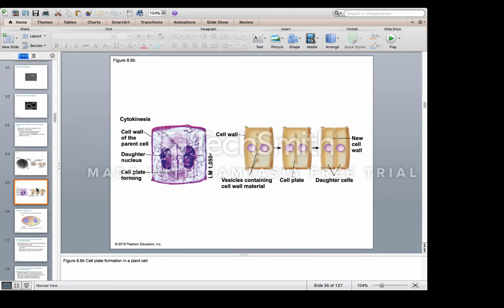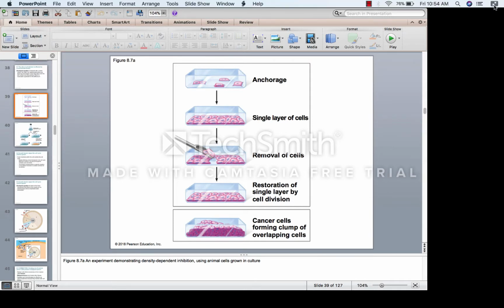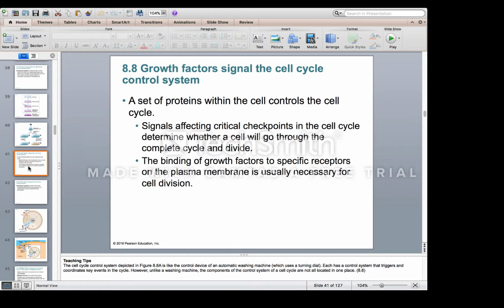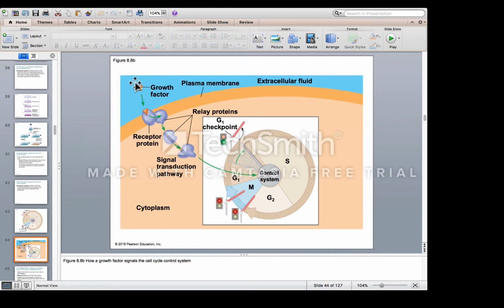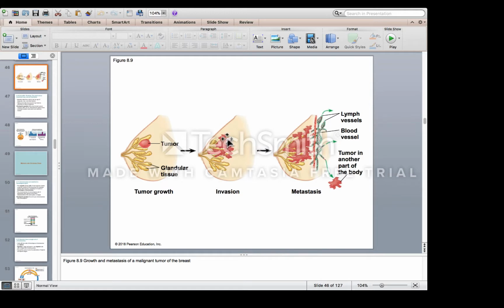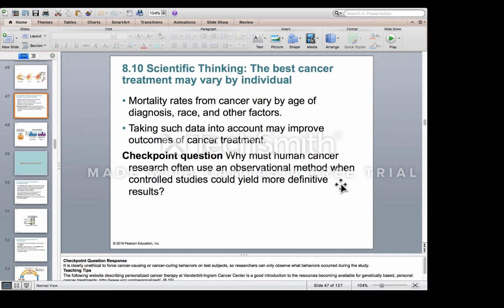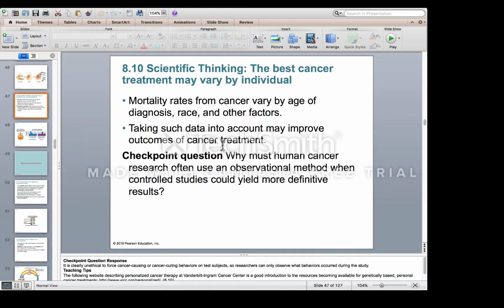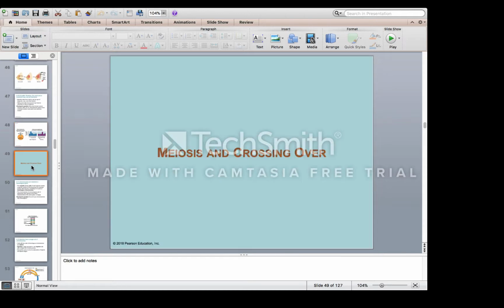Chapter 8 Part 1 Video Presentation